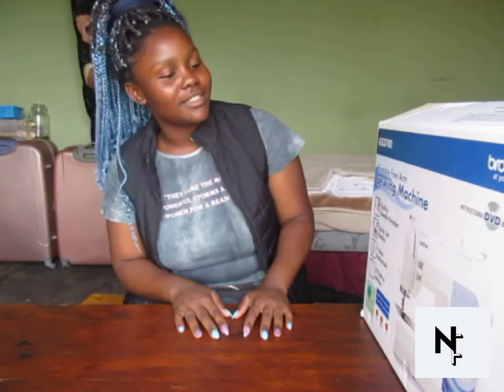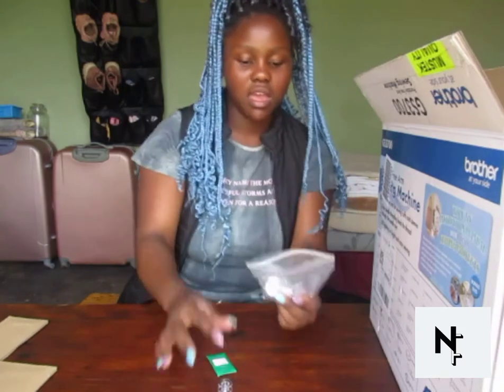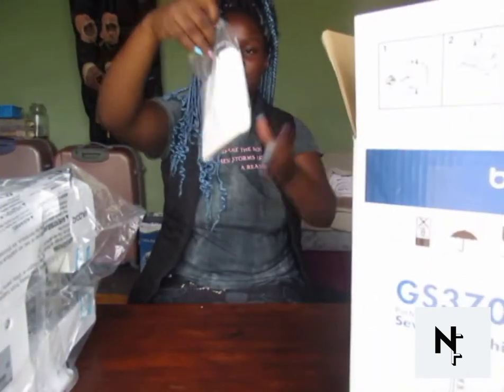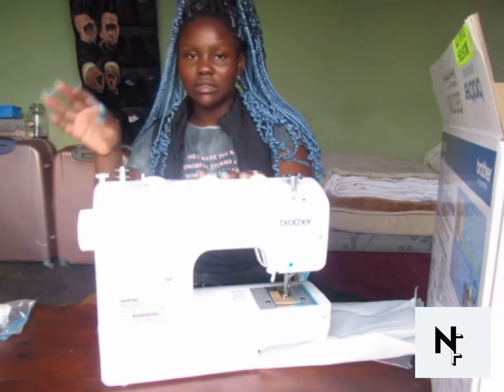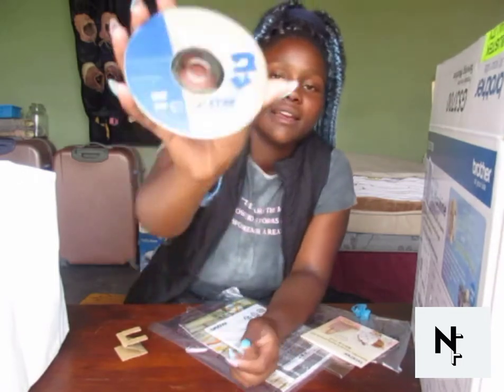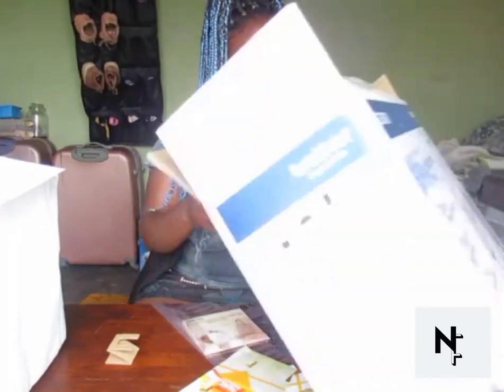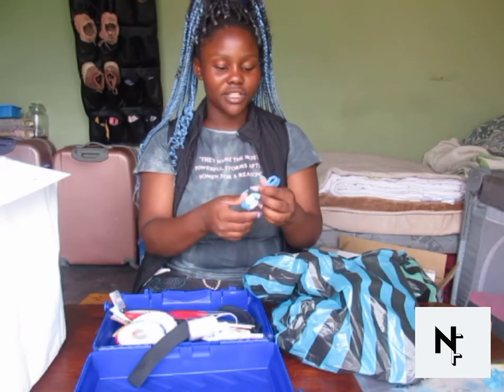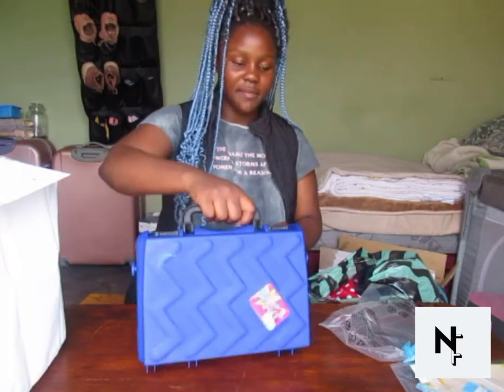UNBOXING - My new BROTHER GS3700 sewing machine !